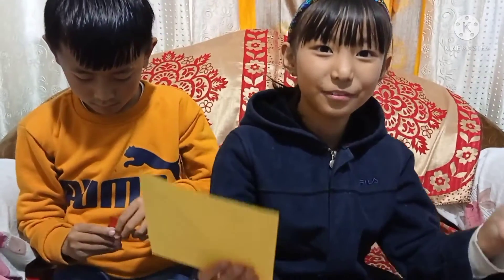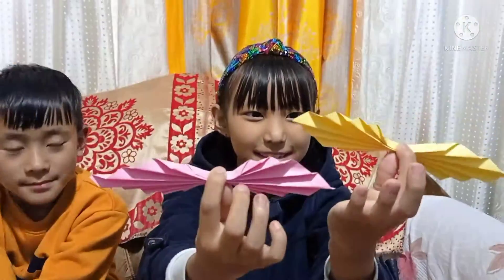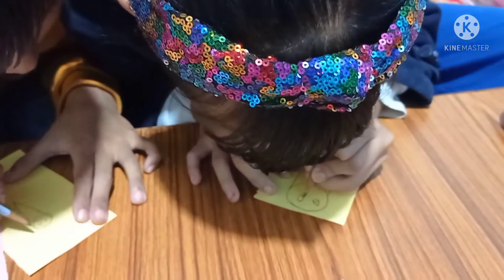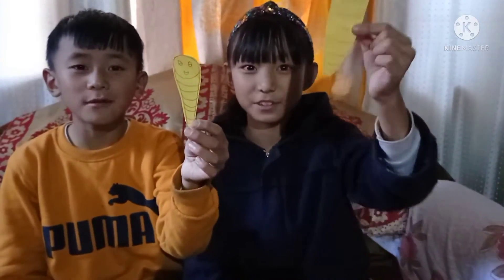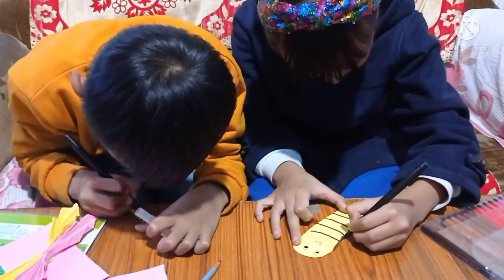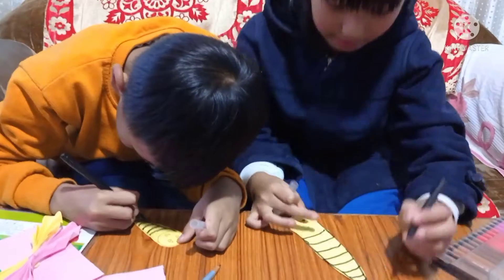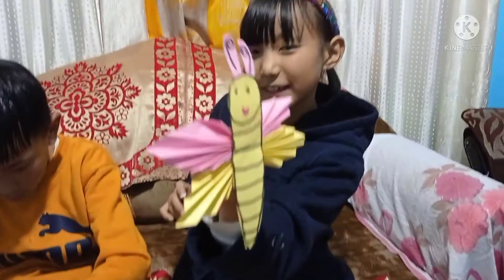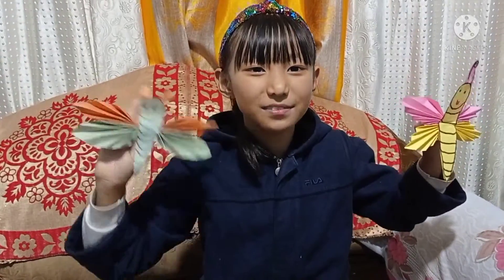How To Make Butterflies 🦋🦋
Making Butterflies With My Brother